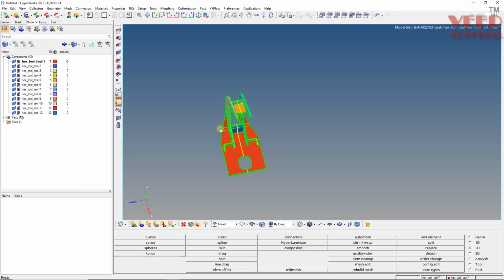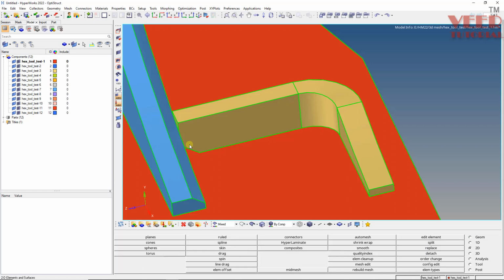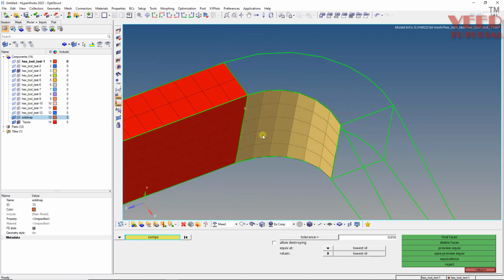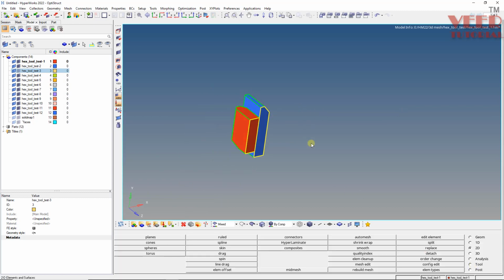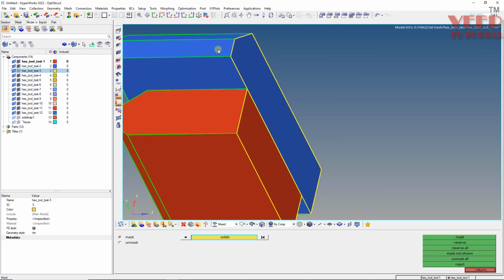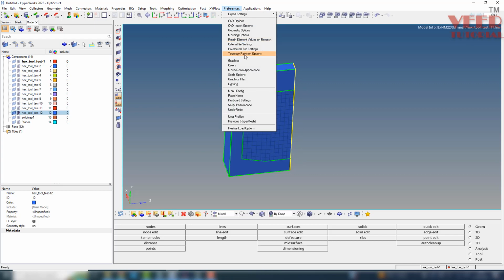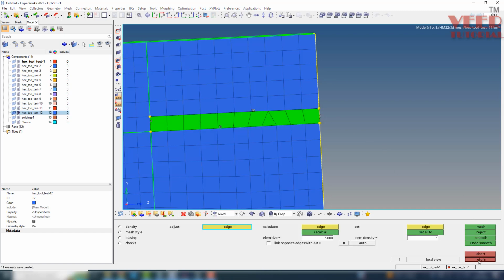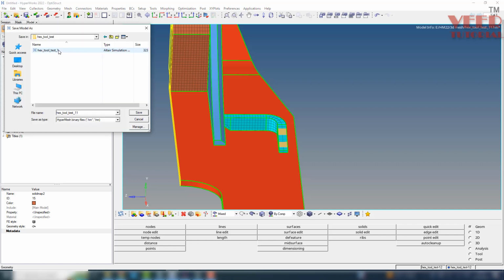part 2/6 Hypermesh hex tool test | CAE Interview